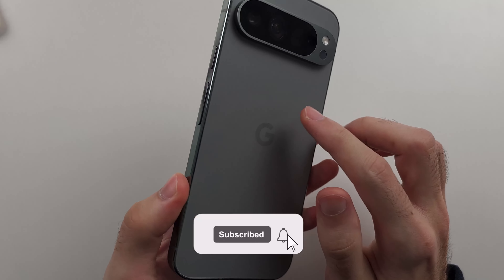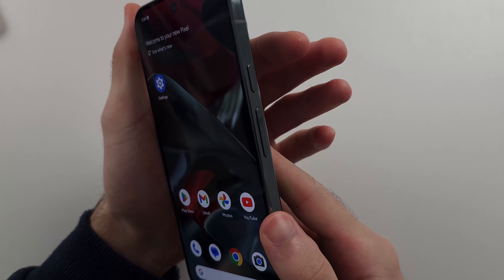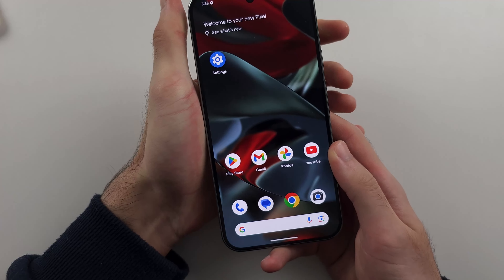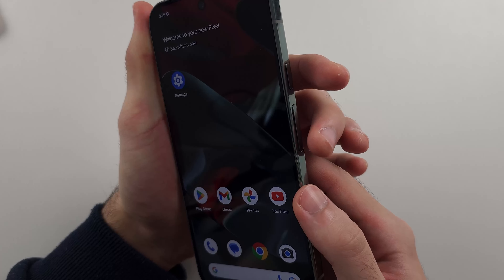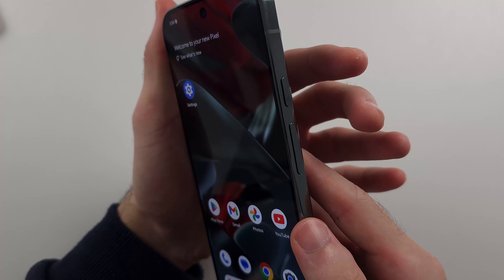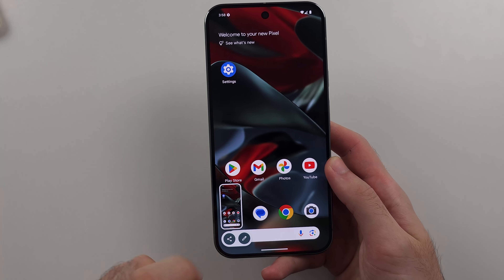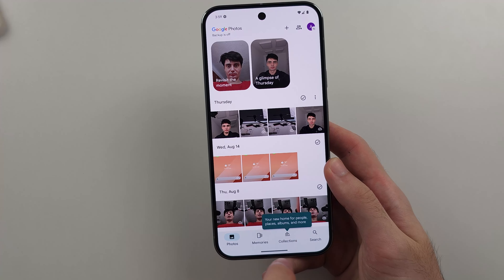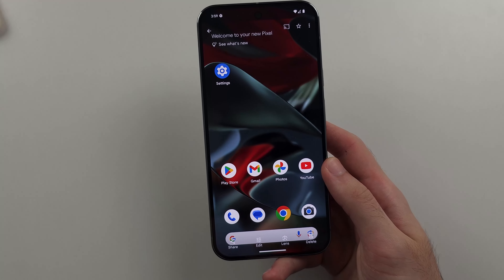How To ScreenShot on Google Pixel 9 Pro (XL)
Welcome to our guide on how to take a screenshot on your Google Pixel 9 Pro or Google Pixel 9 Pro XL! In this video, we’ll walk you through the simple steps to capture screenshots on your Pixel device. Whether you need to capture a moment, save important information, or share content, follow along to learn how to easily take and access screenshots on your Google Pixel 9 Pro or 9 Pro XL.